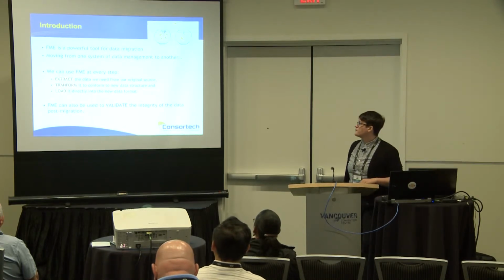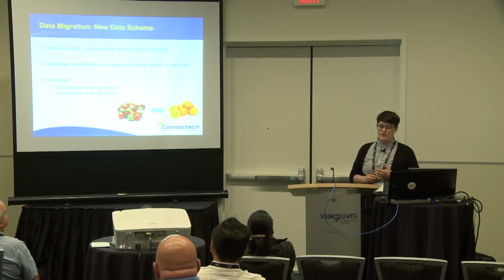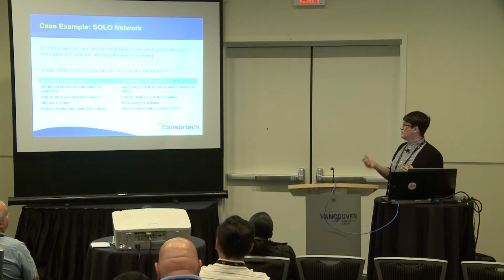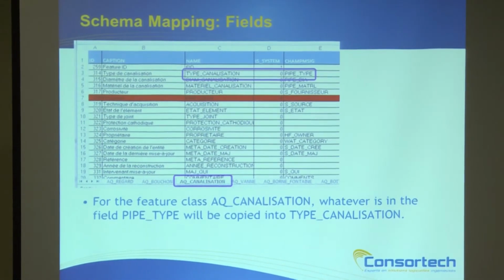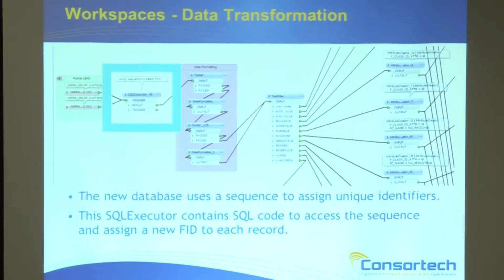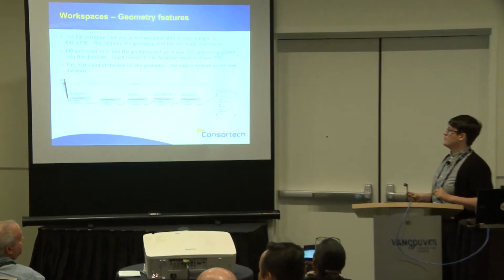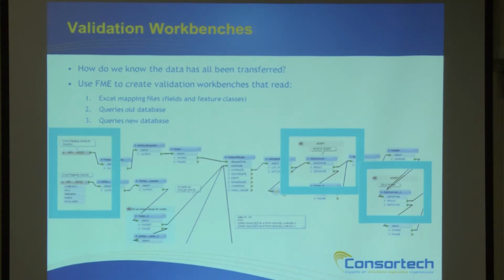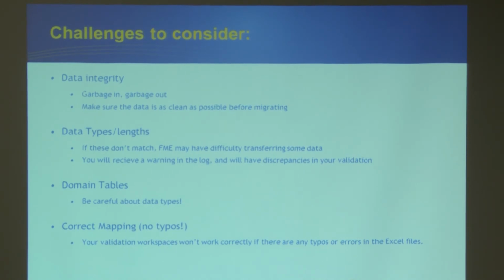FME UC 2014 - System Migration Made Easy with FME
A real life example of using FME every step of the way to migrate from one infrastructure management system to another. Topics include data mapping, data preparation, data transfer and validation.